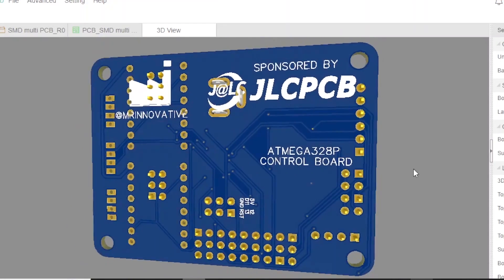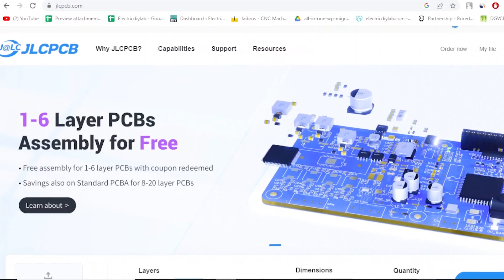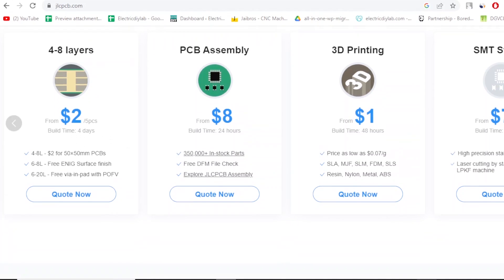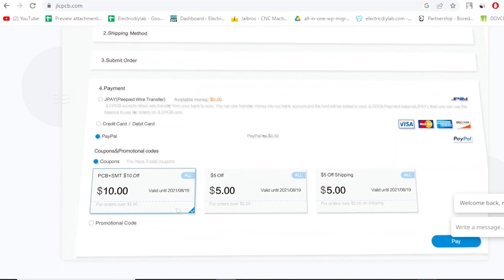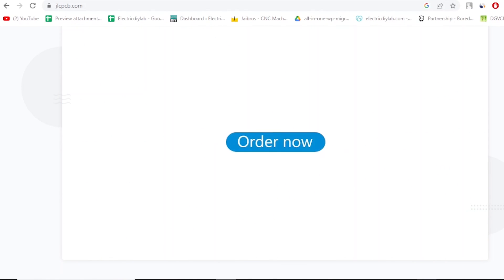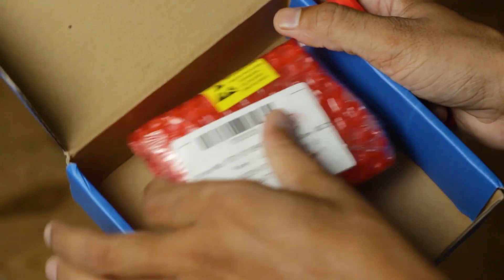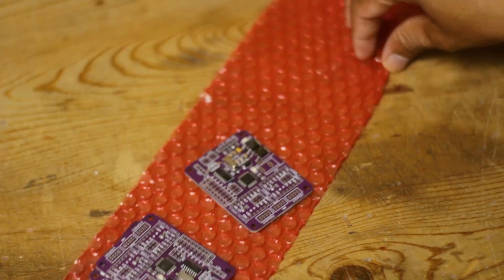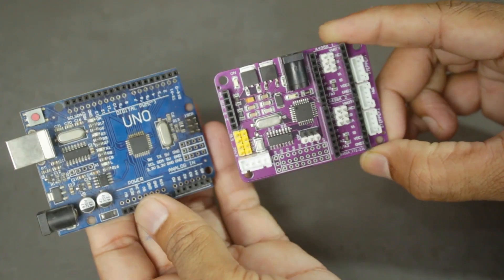DIY thermal Paper Laser printing machine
JLCPCB 1-20 Layer PCB from $2, Sign up to Get $54 Coupons

Hello friends in this video I have made a Laser machine which can print on thermal sticker paper.
Thermal paper is unique type of paper . this paper leave impression when heated.
so when laser beam fall on paper it get heated and in this way we can print on the paper.